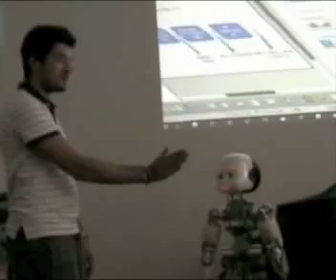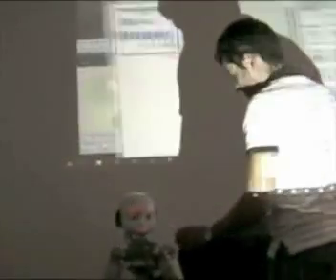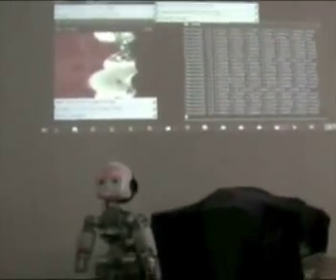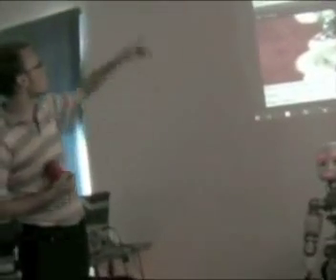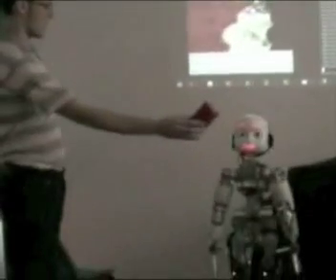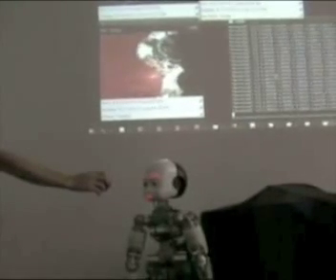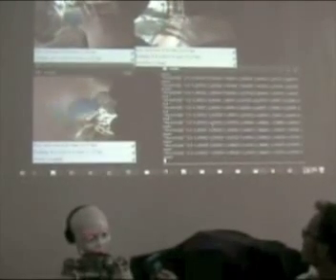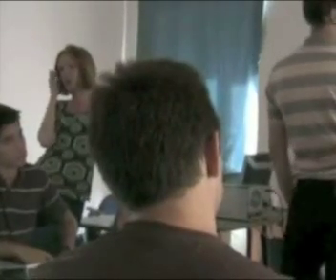iCub object tracking and recognition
Demo from VVV '09 Robot Cub summer school. Demonstrates depth-based tracking used with color histogram matching for object recognition.